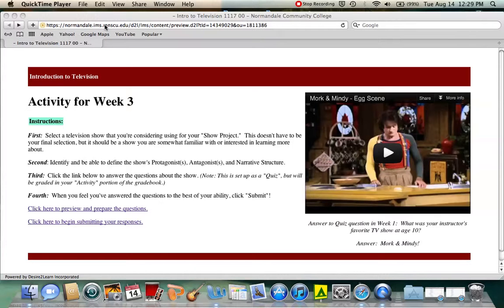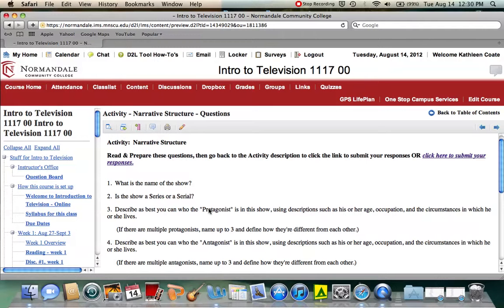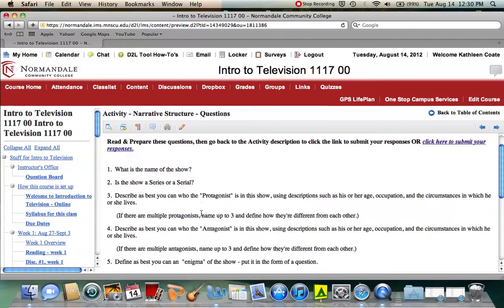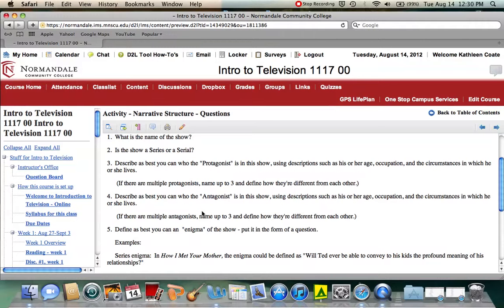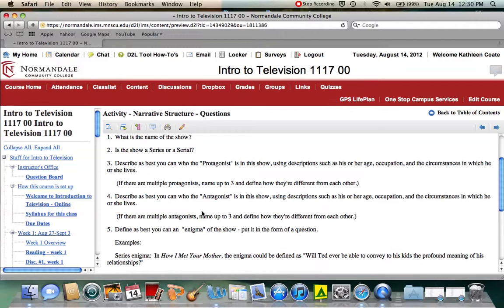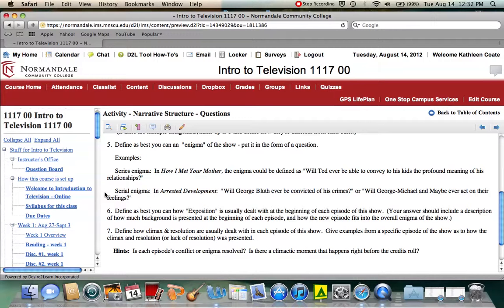Video instructions for Narrative Structure activity